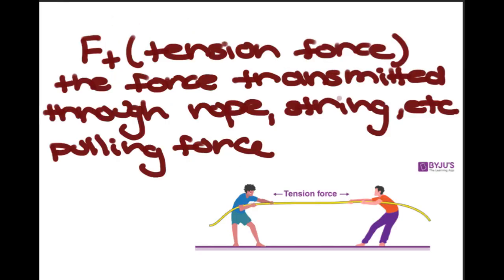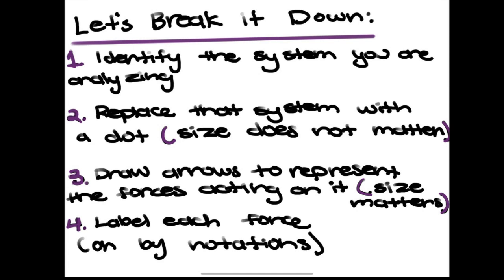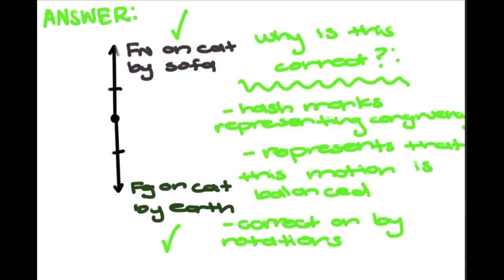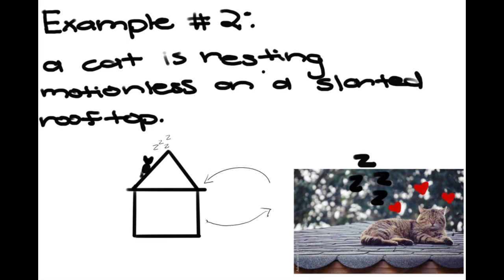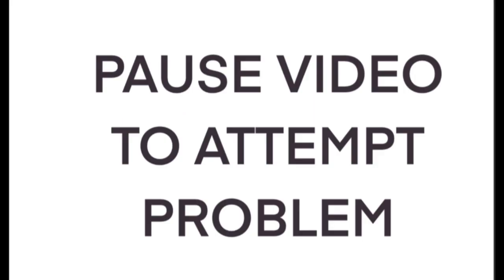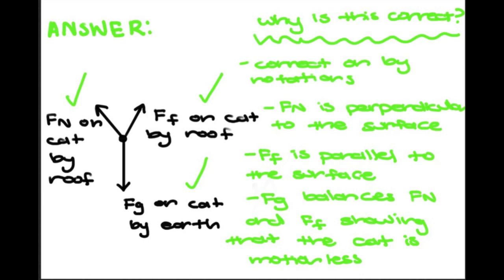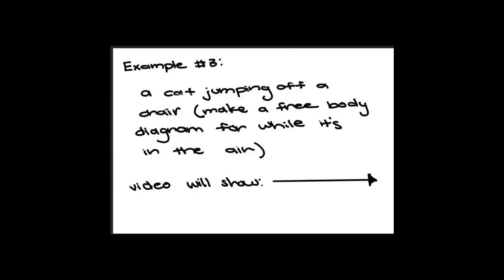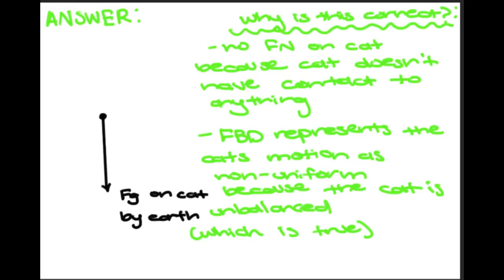Physics With Cats: Wiki Project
Sofe Jalil